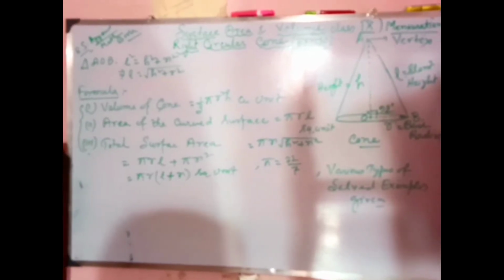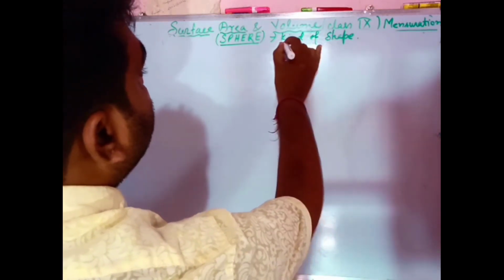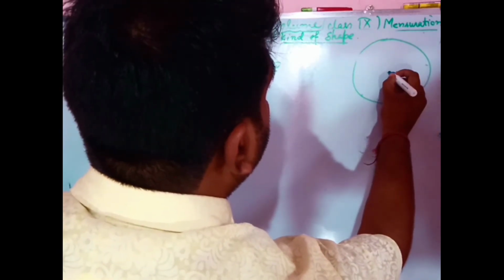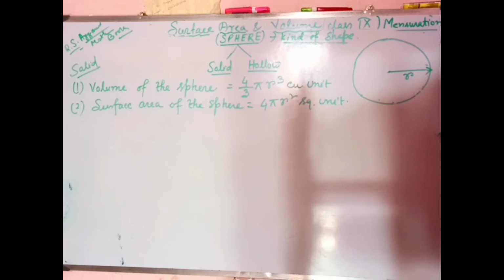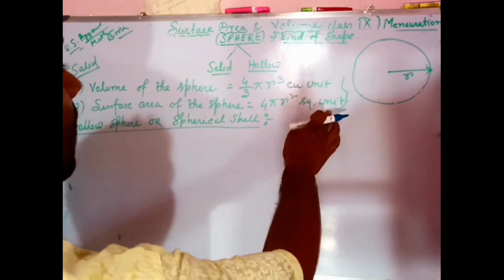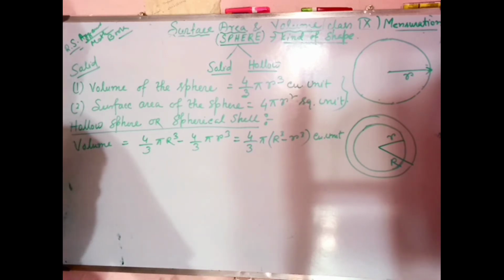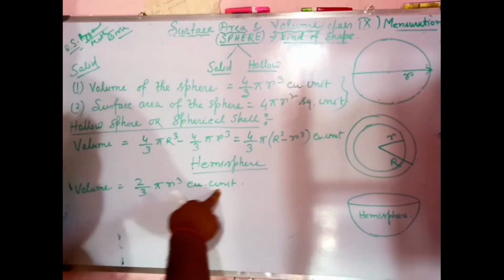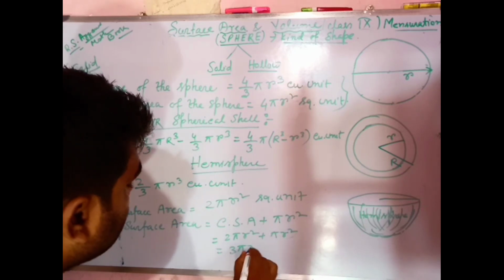August 6, 2020,SPHERE/TYPES OF SPHERE INTRODUCTION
RS AGGARWAL CLASS 9 MENSURATION